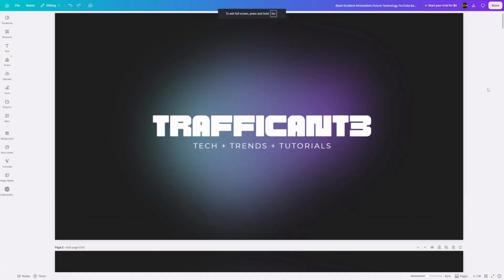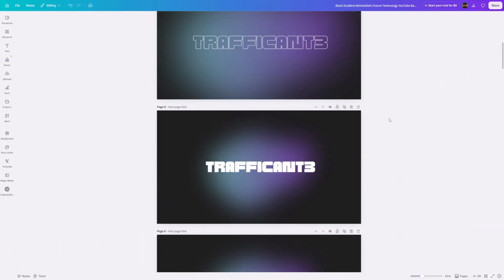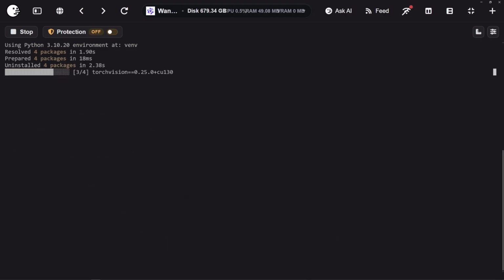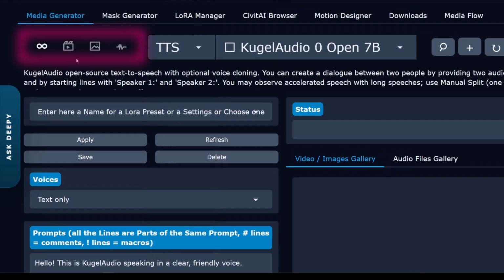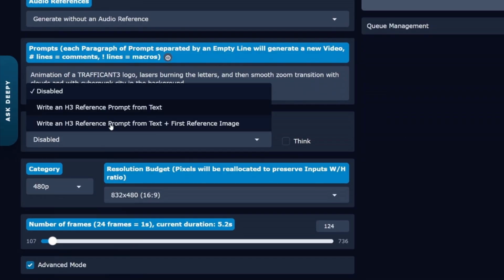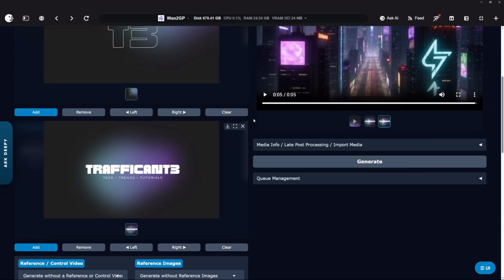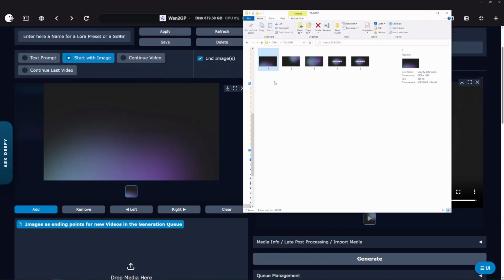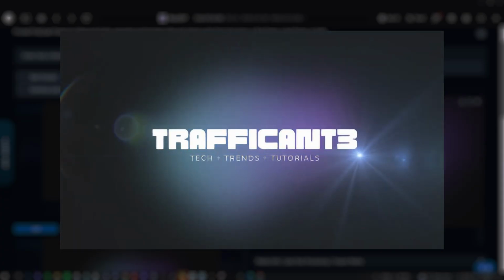How to Animate Logos for FREE with Minimax H3 (Local, Wan2GP, UNLIMITED, NO COMFYUI)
Ever wondered if you could turn a flat, static logo into a full cinematic animation using nothing but AI? In this tutorial, I take my TECH TRENDS TUTORIALS logo from a simple Canva design to a fully animated brand intro using the Minimax H3 REV2VA model inside Wan2GP, running through Pinokio — completely free and running locally.

We test and compare 3 different animation methods so you know exactly which one fits your project: animating from a single reference image, animating between a start and end frame, and chaining a full multi-frame sequence for maximum control. I'll walk you through prepping your frame sequence in Canva, updating and configuring Wan2GP, writing effective AI video prompts, and real generation times using an RTX 3080 (12GB VRAM) as a benchmark — so you can plan your own production time.

Whether you need a fast logo animation for a channel intro or a polished, cinematic piece for a brand presentation, this video breaks down exactly which AI animation method to use and why.

00:00 - Intro: Animate a Logo with AI
00:41 - Designing the Frame Sequence in Canva
02:26 - Exporting PNGs & Opening Wan2GP in Pinokio
03:14 - Wan2GP Interface Walkthrough
04:08 - Method 1: Single Image Animation
06:02 - Method 2: Start & End Reference Images
07:20 - Method 3: Full Chained Sequence
08:38 - Which Method Should You Choose?
09:04 - Outro & Next Steps

I Animated My Logo with AI (3 Methods Tested)
This AI Model Brings a Static Logo to Life
Stop Paying for Motion Graphics — Use This AI
The Secret Behind Cinematic AI Logo Animations
Why Most AI Logo Animations Look Fake
From Canva to Cinematic: My AI Logo Workflow
3 Ways to Animate a Logo with Local AI
Can AI Replace a Motion Graphics Designer?
The Free AI Tool Animating Brand Logos in Minutes
How I Animated My Logo Without After Effects

Follow me 👉
My second YouTube channel (In Spanish):

Try ComfyUI in the cloud for FREE (30 Days):
Código: gilingyu30